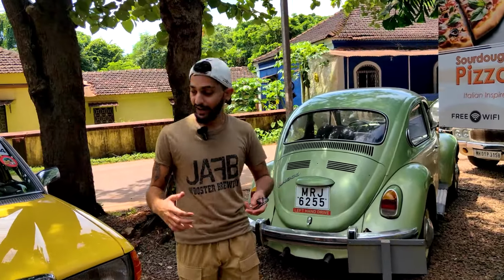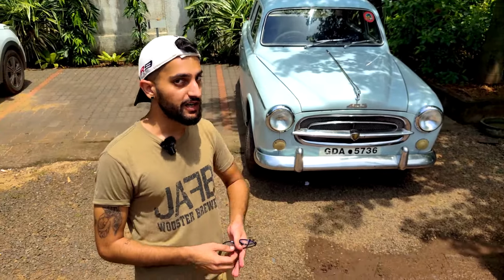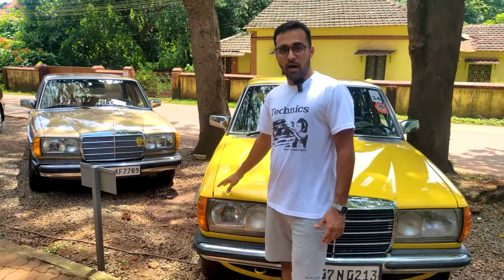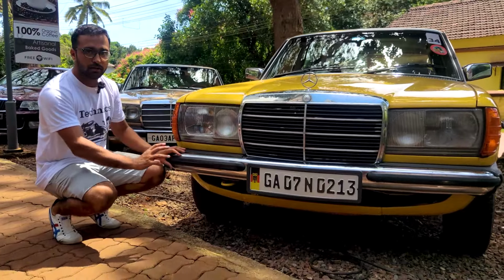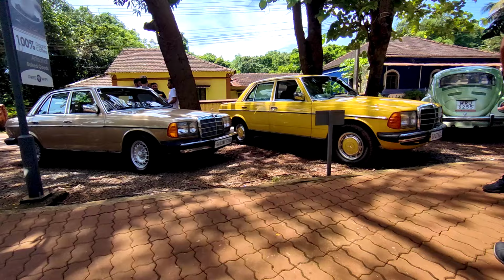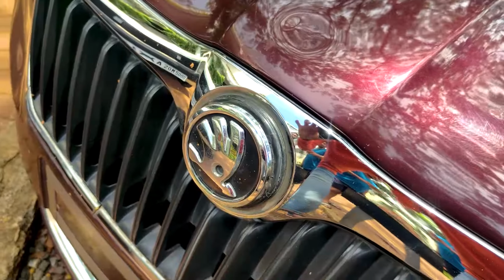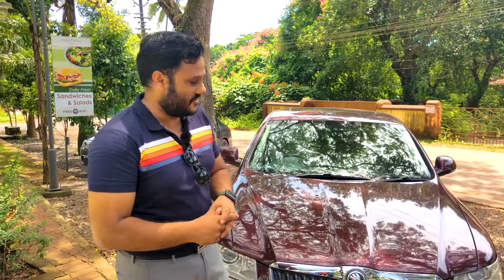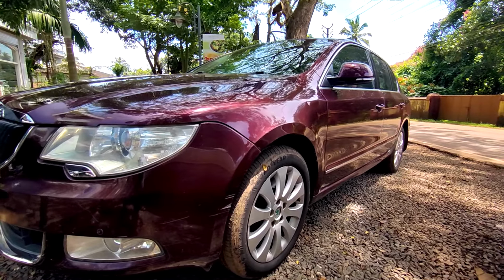Amazing lineup of cars for Sunday Cars & Coffee event at Pilerne!